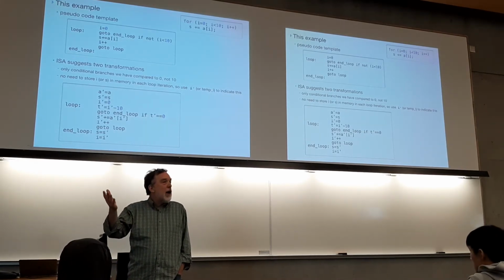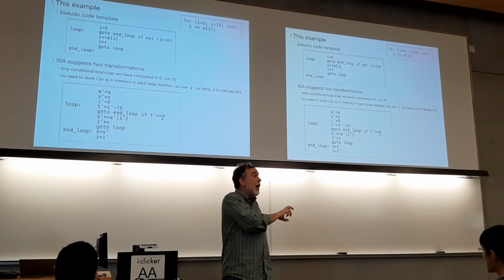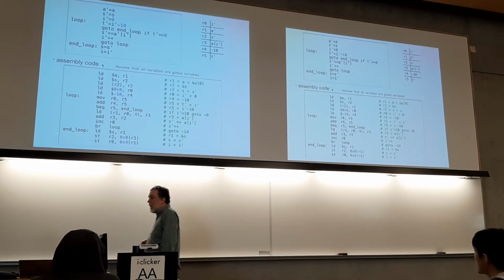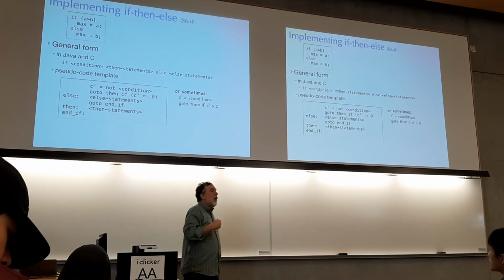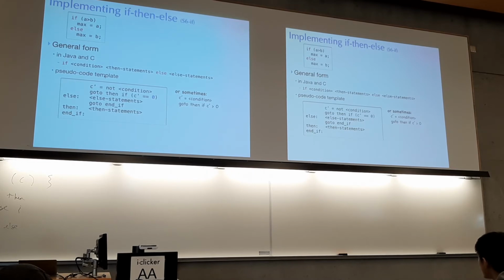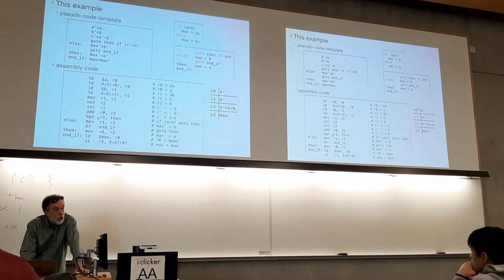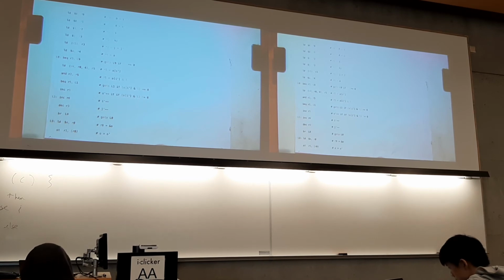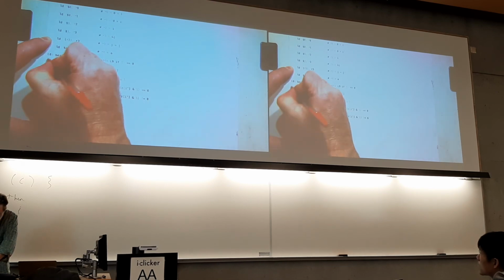CPSC 213 Class 17 p1